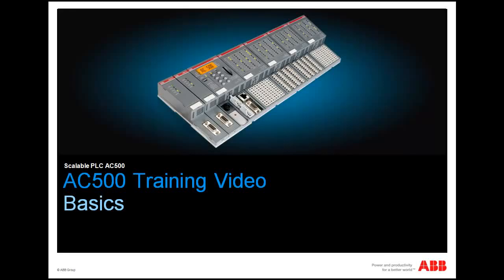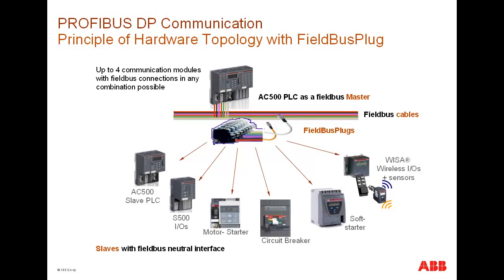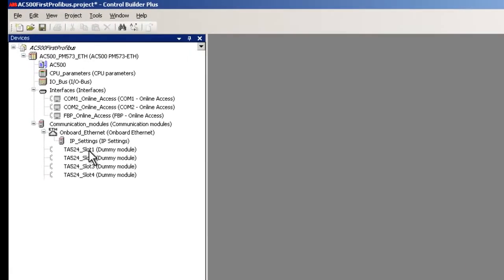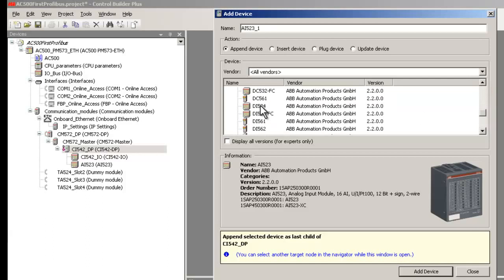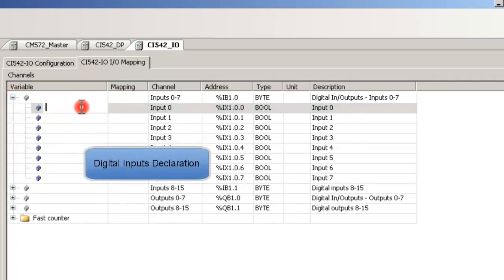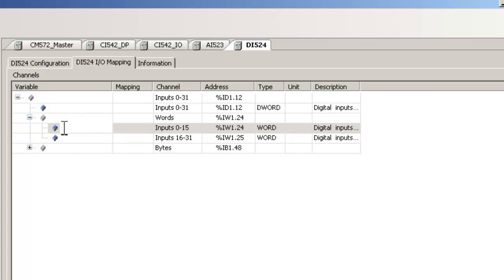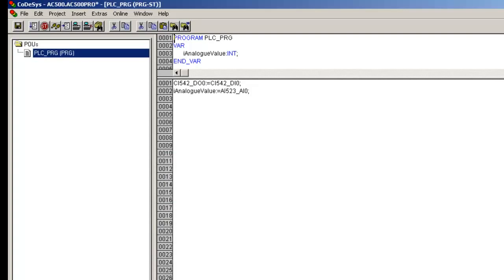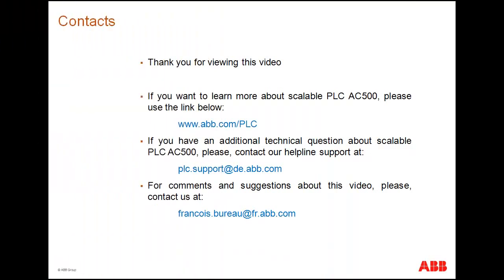ABB AC500 PLC Profibus DP Connection